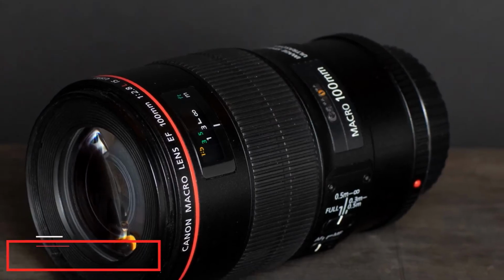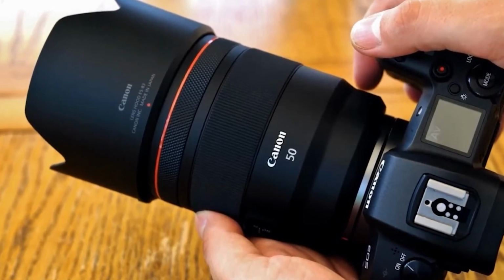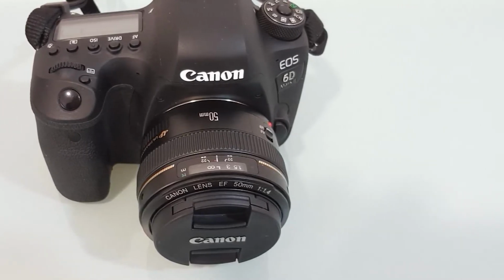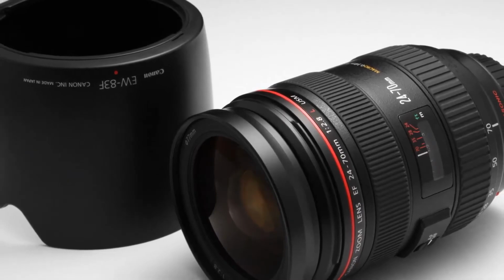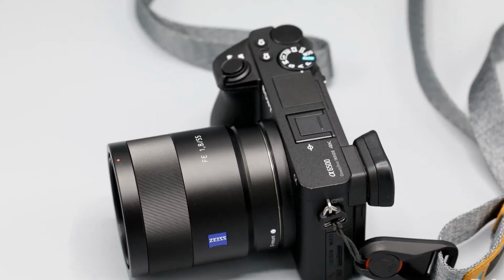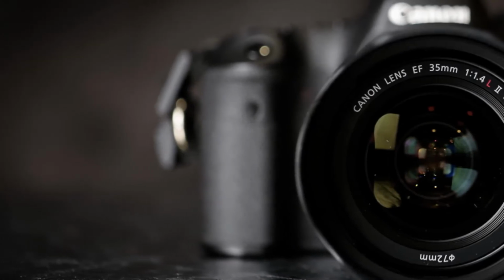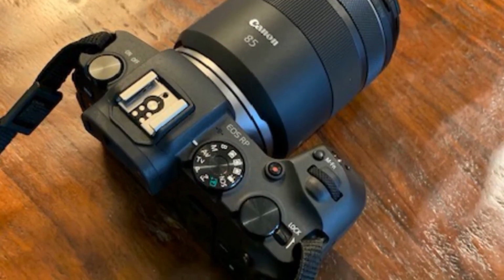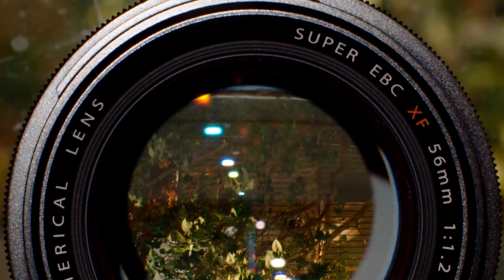Best Lens for Portrait 2025 [Top 10 Picks Reviewed]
Links to the Best Lens for Portrait we listed for Any Budget:

1 . Canon EF 100mm F/2.8L
2 . Canon 2959C002
3 . Canon EF 50mm F/1.4
4 . Nikon AF-S FX NIKKOR 24-70mm
5 . Canon EF 24-70mm
6 . Sony 55mm F1.8 Sonnar
7 . Canon 2973C002
8 . Canon EF 35mm F/1.4L II
9 . Canon 4234C002
10 . Fujinon XF56mmF1.2 R

What are the Best Lens for Portrait in 2025?

In today's video we reviewed the Top 10 best Lens for Portraits on the market in 2024. We made this list based on our personal opinion and we ranked them in no particular order, after doing our research based on their prices, quality, durability, brand reputation and many more.

After watching this video you will know which are the best budget, top selling and top rated Lens for Portrait on the market today.

If you choose from this list you can be sure that you buy one of the best Lens for Portraits available today.